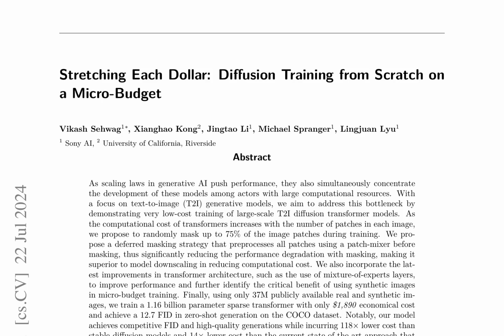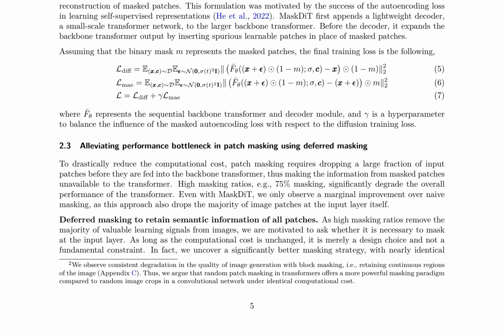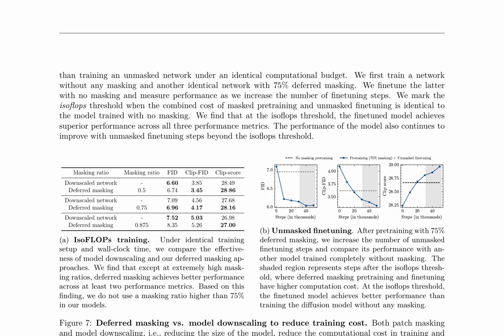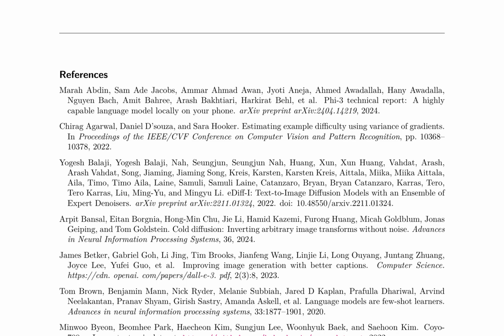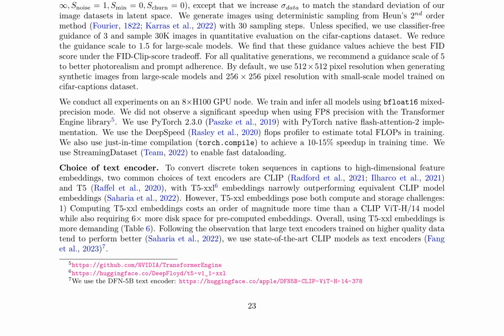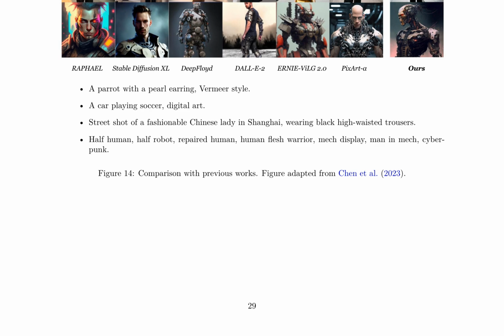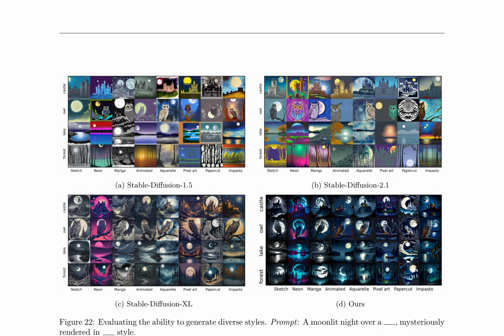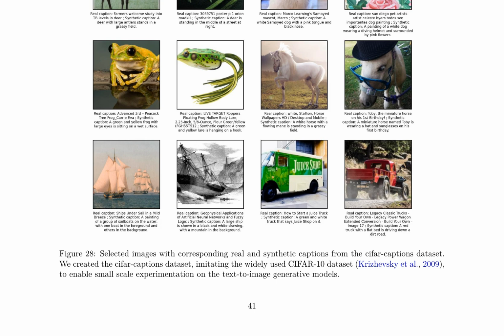Stretching Each Dollar: Diffusion Training from Scratch on a Micro-Budget: 1 hr Overview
This is a video summarizing each page of a paper involving training a not-terrible diffusion model for $1800.

Stretching Each Dollar: Diffusion Training from Scratch on a Micro-Budget
Vikash Sehwag, Xianghao Kong, Jingtao Li, Michael Spranger, Lingjuan Lyu
As scaling laws in generative AI push performance, they also simultaneously concentrate the development of these models among actors with large computational resources. With a focus on text-to-image (T2I) generative models, we aim to address this bottleneck by demonstrating very low-cost training of large-scale T2I diffusion transformer models. As the computational cost of transformers increases with the number of patches in each image, we propose to randomly mask up to 75% of the image patches during training. We propose a deferred masking strategy that preprocesses all patches using a patch-mixer before masking, thus significantly reducing the performance degradation with masking, making it superior to model downscaling in reducing computational cost. We also incorporate the latest improvements in transformer architecture, such as the use of mixture-of-experts layers, to improve performance and further identify the critical benefit of using synthetic images in micro-budget training. Finally, using only 37M publicly available real and synthetic images, we train a 1.16 billion parameter sparse transformer with only $1,890 economical cost and achieve a 12.7 FID in zero-shot generation on the COCO dataset. Notably, our model achieves competitive FID and high-quality generations while incurring 118× lower cost than stable diffusion models and 14× lower cost than the current state-of-the-art approach that costs $28,400. We aim to release our end-to-end training pipeline to further democratize the training of large-scale diffusion models on micro-budgets.